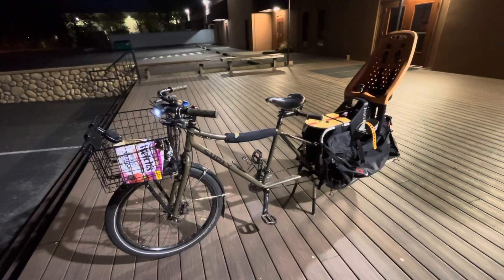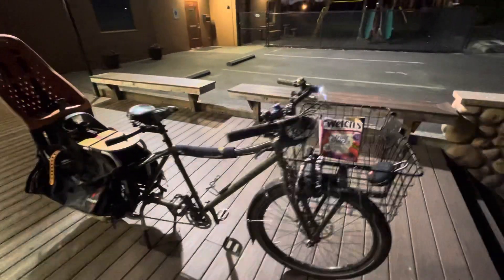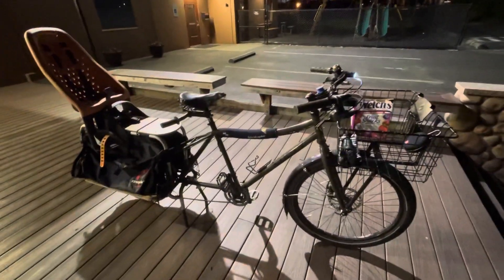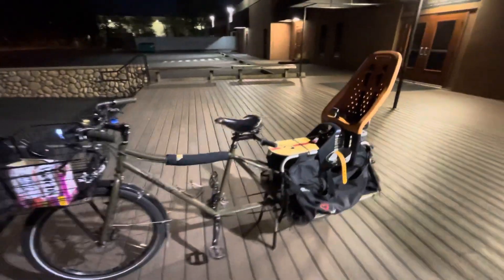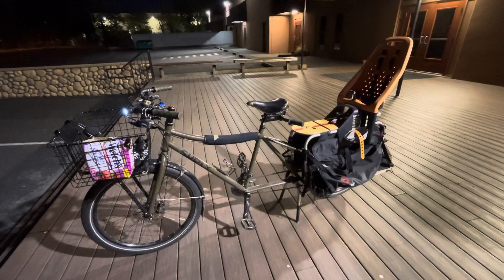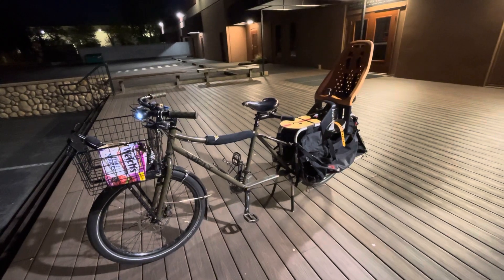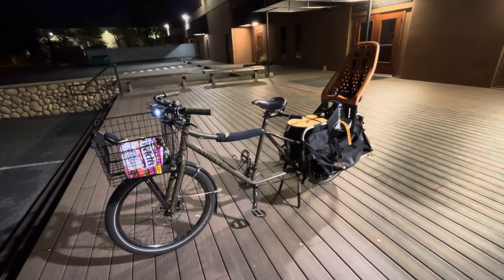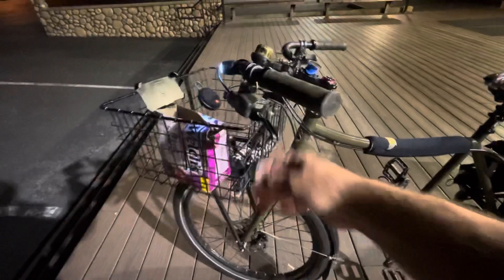Surly Big Dummy Review - What else do you ride? Adventure, Dual Sport, Cruiser, BMX, CARGO!!!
Just a quick look at my Surly Big Fat Dummy cargo bike, I love it! It is so comfortable, stable, smooth and it carries a ton for cargo when needed. I literally had 7 bags of groceries on it plus 2 - 12 packs.

I really like riding my BMW and jumping, bunny hopping and practicing manuals and wheelies, but as soon as any distance is involved, nope, I’m over that!

I’m thinking about adding the Salsa Blackborow a mid-tail cargo bike for off-road adventures in bike friendly area, maybe even for mountain single track as a safer option for solo adventures…

Go ride!